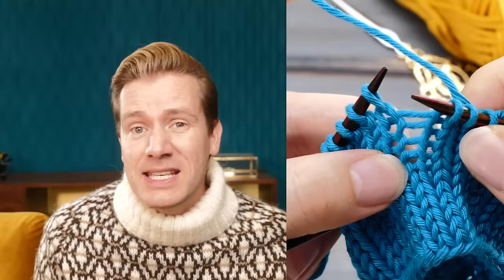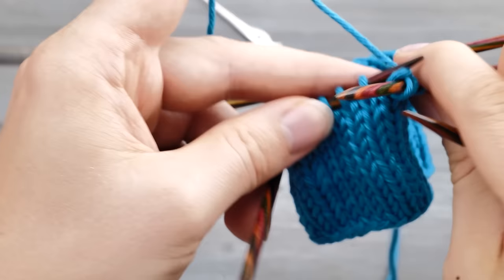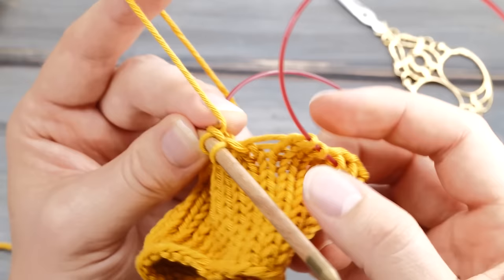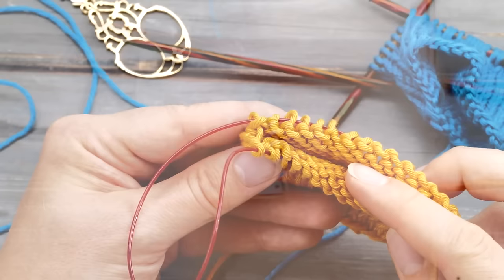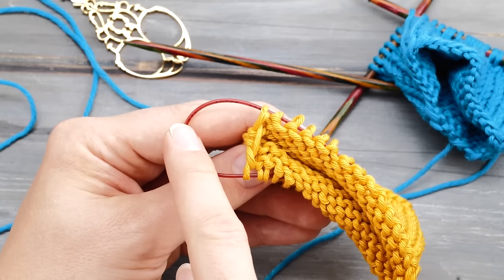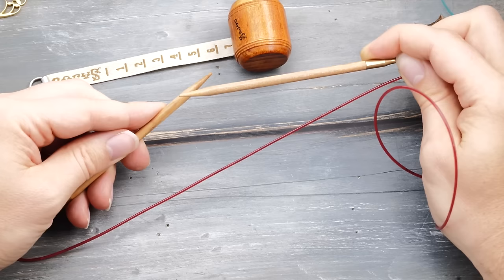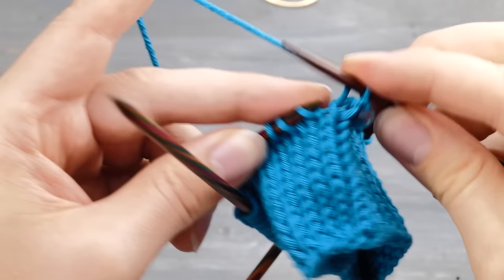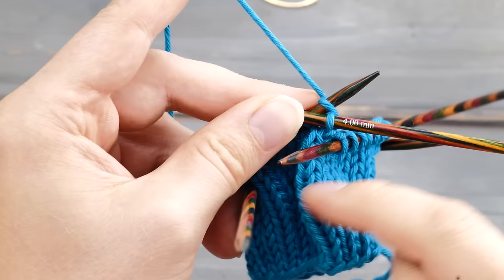How to really fix ladders when knitting in the round [a masterclass]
A list of tips and tricks for preventing ladders when knitting in the round

This video explains what ladders are and how they are created when knitting in the round. And then I show you altogether 10 important tips and tricks to fix ladders - no matter if you use double-pointed or circular knitting needles.

0:00 Introduction
1:05 What are ladders
2:02 What causes ladders in knitting
10:05 Knit in one continuous circle
12:30 Tip 1: tighten up after the second stitch (only)
15:23 Tip 2: Keep needles close together
17:26 Tip 3: Careful with purl stitches
20:52 Tip 4: Keep purl stitches on the inside
27:01 Tip 5: 4 vs 5 dpns - what is better?
32:32 Tip 6: Be careful with difficult stitches
34:46 Tip 7: Change your needle position
39:28 Tip 8: Shuffle stitches around to prevent ladders
42:01 Tip 9: Traveling magic loop technique
45:18 Tip 10: Knit with different needle sizes
46:30 How to fix ladders
50:11 Last tips to prevent ladders